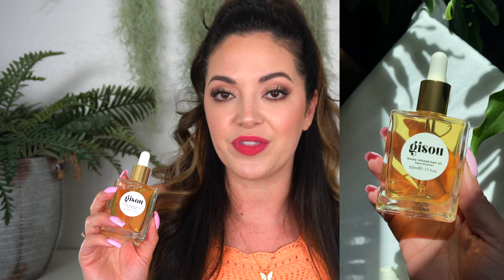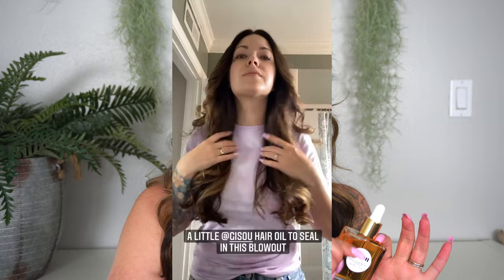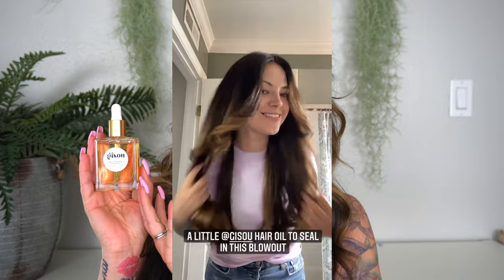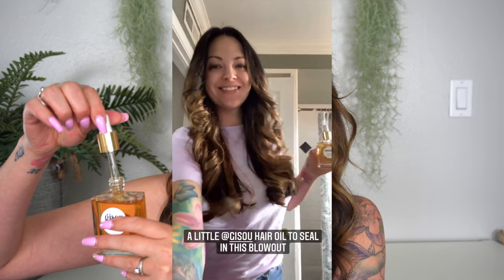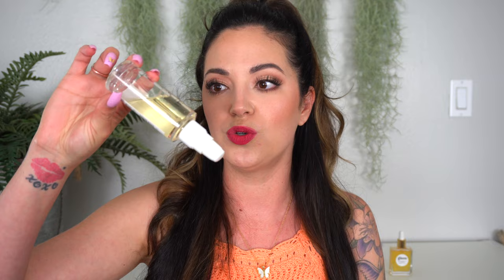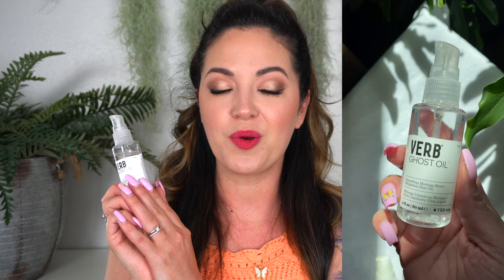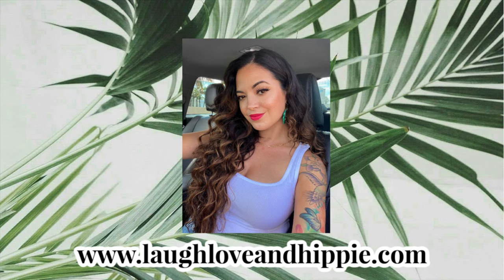EPISODE 1: RATING & REVIEWING SIMILAR HAIR OILS || GISOU, VERB & THE OUAI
Hey hippies!! I'm starting a new series here on my channel where I Rate & Review similar products. I'm kicking it off with Hair Oils from Gisou, Verb and the Ouai.

Products:

Gisou Honey Infused Hair Oil
Ouai Hair Oil
Verb Ghost Oil